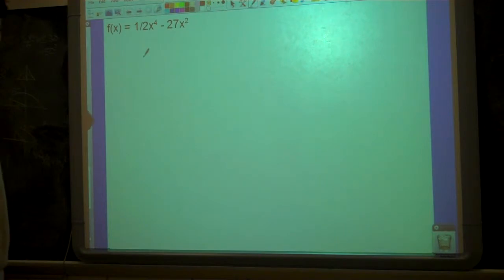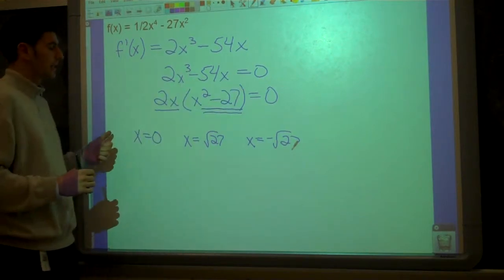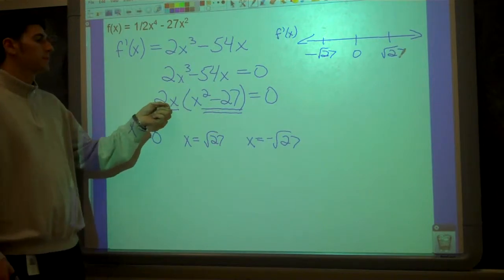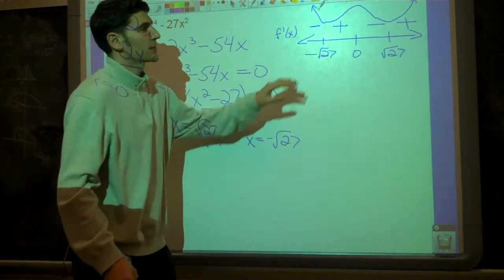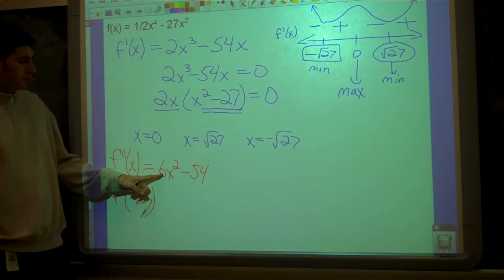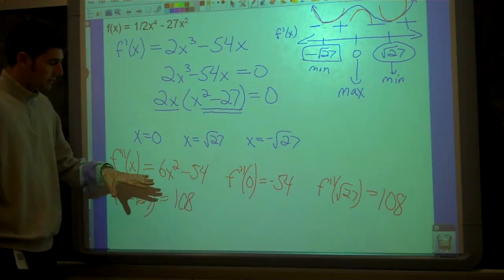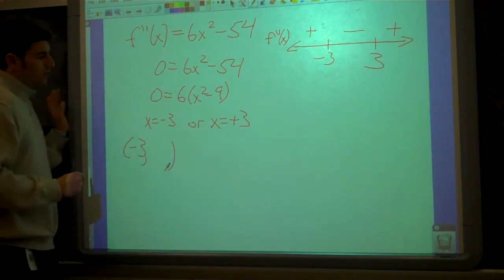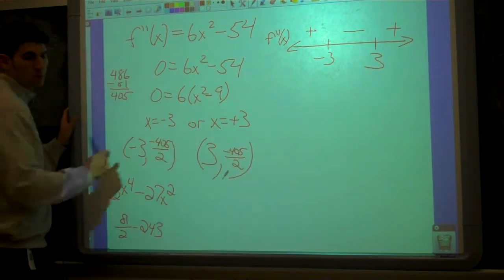Critical Values Points of Inflection for a Polynomial